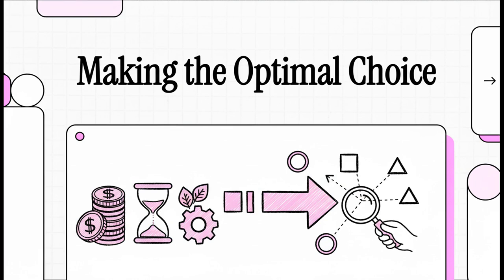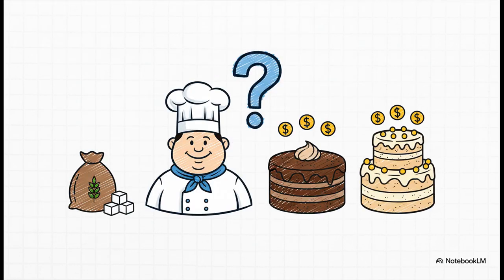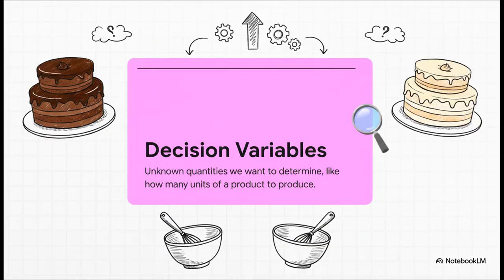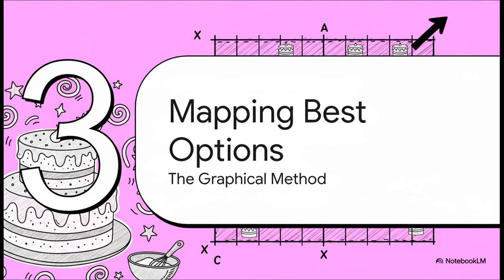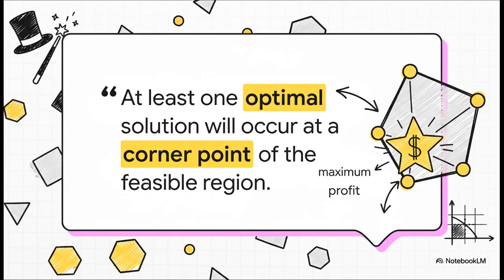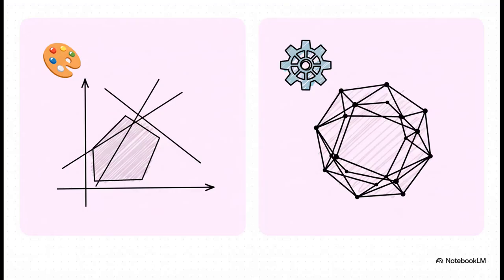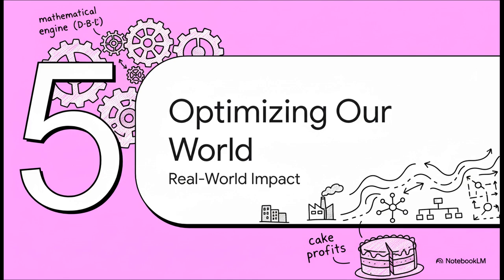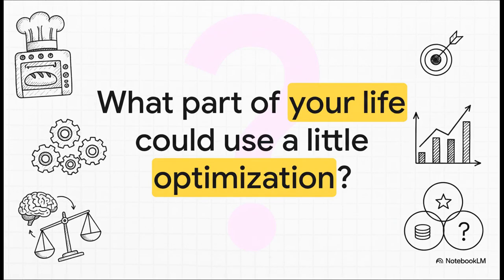[Data Analytics Foundations] 07 Linear Programming | Unlock the Power of Optimal Decision-Making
Linear Programming (LP) is a powerful mathematical method used to find the best possible outcome when faced with specific limitations. Learn how this technique provides a structured way to make optimal decisions, whether your goal is to maximize profit or minimize cost.

Every LP problem relies on three core elements: decision variables (the unknown quantities you need to determine), the objective function (the goal you want to maximize or minimize, like revenue or cost), and constraints (the limitations, such as limited raw materials or budgets).

LP is fundamental across industries like logistics, manufacturing, and finance. It helps firms minimize transportation costs in supply chains and supports financial decisions to seek the highest possible return under budget or risk limitations.

Discover how these optimization principles continue to support modern data analytics and Artificial Intelligence (AI), influencing everything from large-scale computational planning to the structure of classifiers like Support Vector Machines (SVM). LP is your essential tool for efficient resource allocation and prescriptive analytics